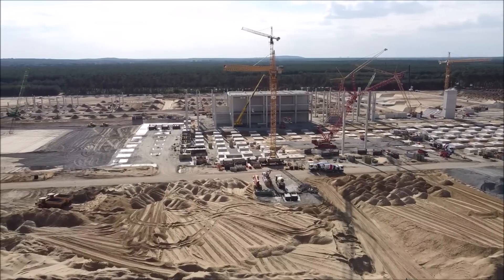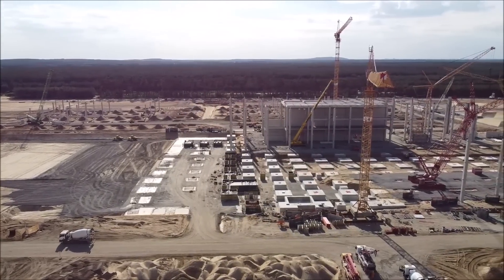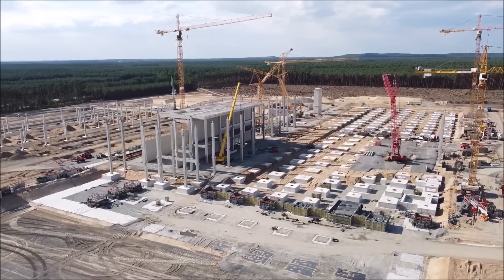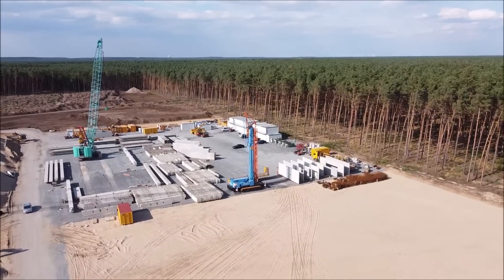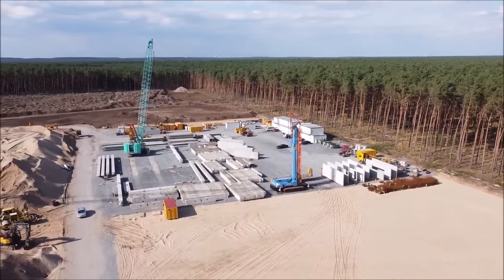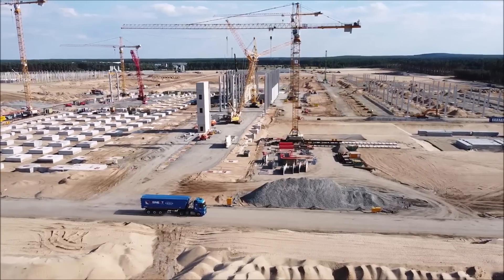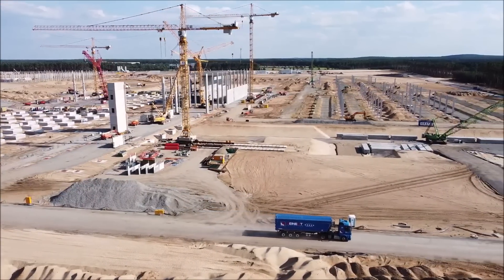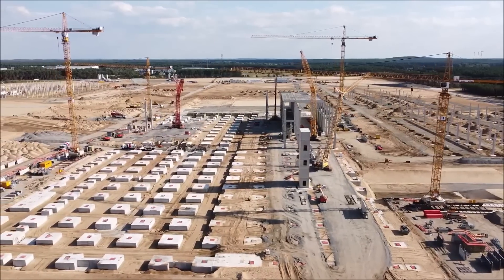Tesla To Build Completely New Batteries at Giga Berlin Revealed at Battery Day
The electric car batteries that Tesla wants to produce in Grünheide are said to outshine all previous car batteries and we will know more about the details at the Tesla Battery Day in September. There is a "completely new technology" behind the power storage, said Minister of Economics Jörg Steinbach (SPD) on Monday. The new batteries are smaller and, thanks to their higher energy density, allow for greater range, the minister said.

Tesla plans to provide details of its battery in the US at the end of September during the Battery day.

On Friday, Tesla CEO Elon Musk announced on Twitter that the company wanted to build not only its Model 3 and Model Y, but also electric car batteries on its 300-hectare site in Grünheide. Minister Steinbach now revealed further details about Tesla's plans. According to this, battery production should become part of the second stage of expansion of the factory. This means that it is not part of the factory plans that are currently available to the public and that the State Environment Agency is already reviewing for approval. Tesla has to submit new approval documents for the apparently planned expansion of the factory. According to Steinbach, whether a second application for pollution control is necessary depends on the pollutants used in battery production.

The minister did not know when the battery production in Grünheide could start. He also kept a low profile on the question of how many jobs could be created in the production of electricity storage.

But despite all optimism, the SPD politician also spoke of hurdles in the planned factory expansion beyond the size currently requested. "In phase two, water with or without battery production is a challenge," said the minister. We can no longer look locally but have to look far further away. "This should mean a plan of the regional water association Strausberg Erkner (WSE), about which the RBB had already reported in January 2020: Accordingly, water should be used for the later stages of expansion Factory to be pumped via a 60-kilometer pipeline from groundwater reservoirs near Pohlitz (Oder-Spree), south of Frankfurt (Oder), to Freienbrink to the Tesla site.

Steinbach continued: "There are already talks with the Ministry of the Environment and the water associations, through which the State Chancellery mediates." Overall, he was optimistic that the expansion stages of the factory could also be supplied with water.

In the meantime, wait for the Tesla Battery Day to learn more about Tesla's completely new and smaller batteries, which Tesla plans to build at the Giga Berlin.